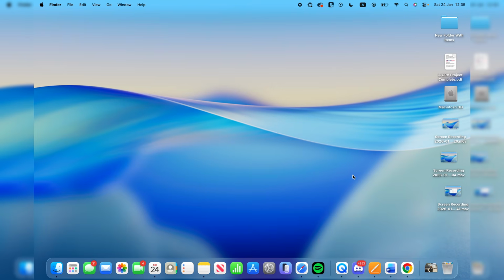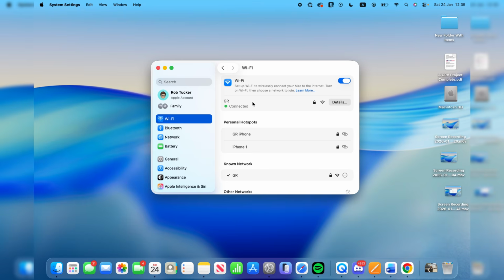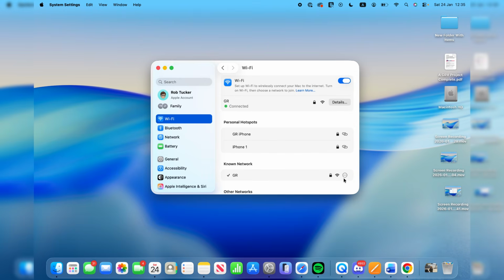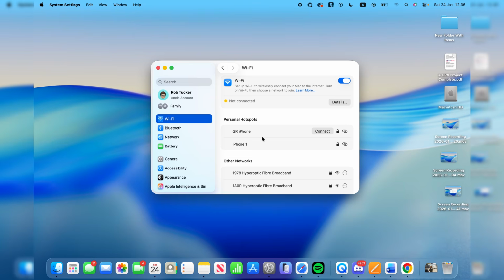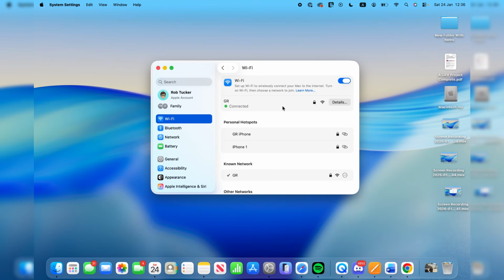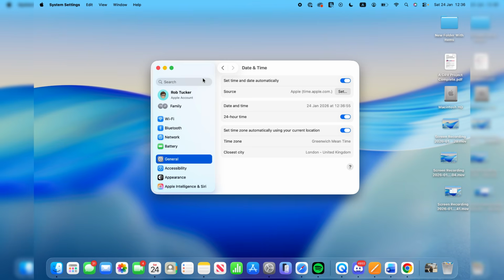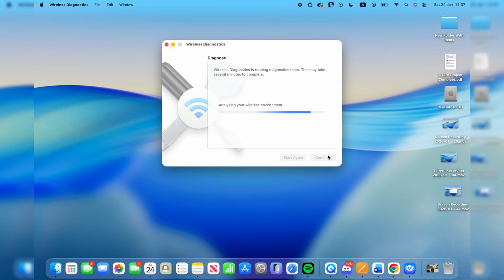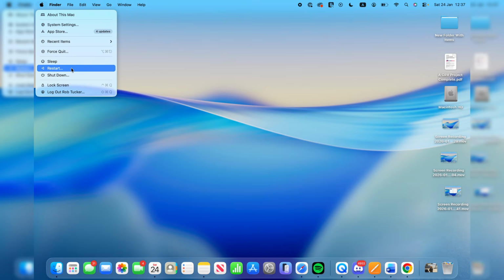How To Fix MacBook Not Connecting To WiFi or WiFi Not Working - Step By Step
Learn how to fix macbook not connecting to wifi and fix macbook wifi not working in this video.

GuideRealm